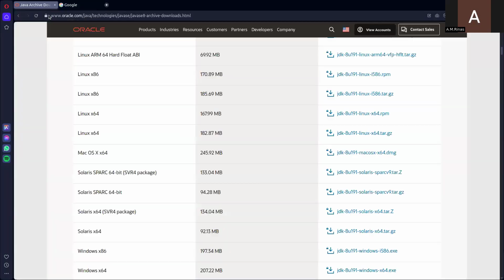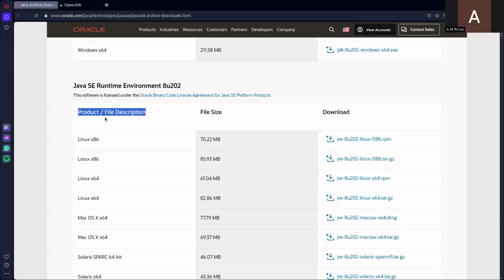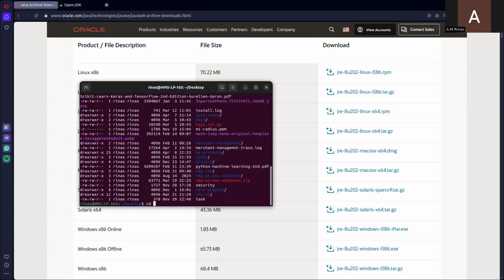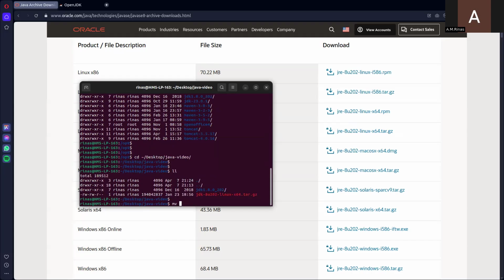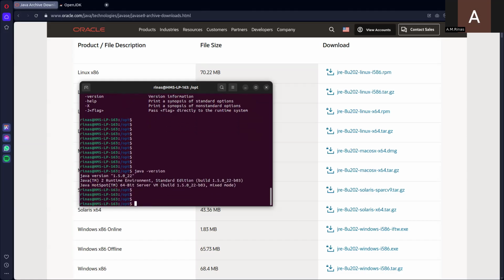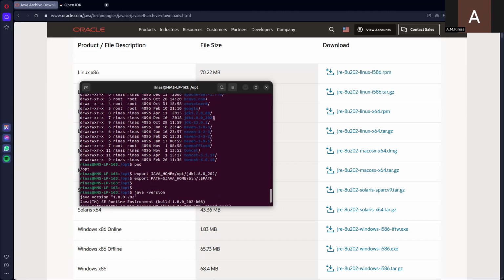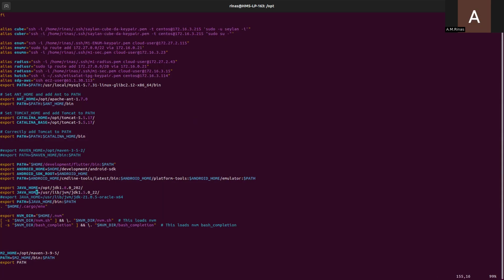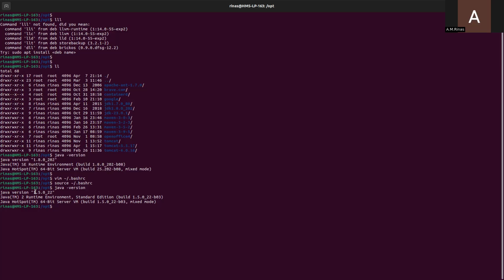Install Java JDK on Ubuntu: Step-by-Step Guide for Beginners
Learn the step-by-step process of installing the Java Development Kit (JDK) on your Ubuntu Linux system using the binary installation method! This tutorial is perfect for beginners and experienced developers alike who want direct control over their Java setup. Get Java up and running quickly and efficiently on Ubuntu.